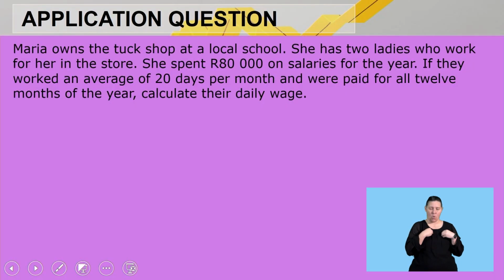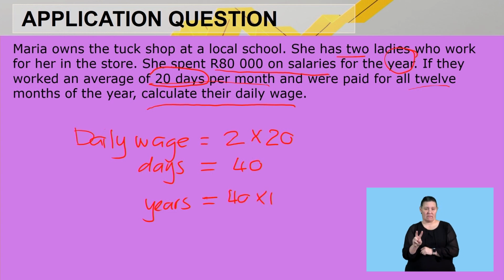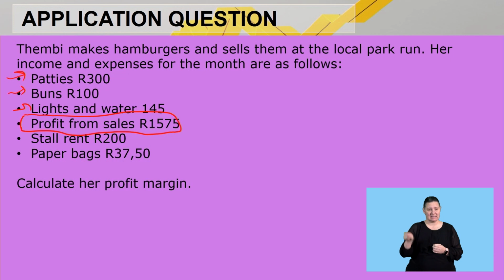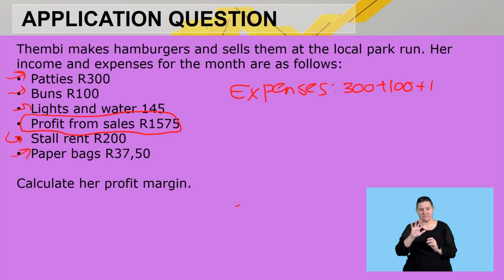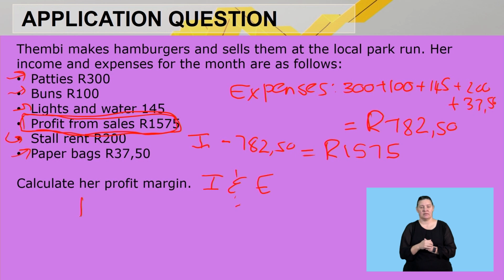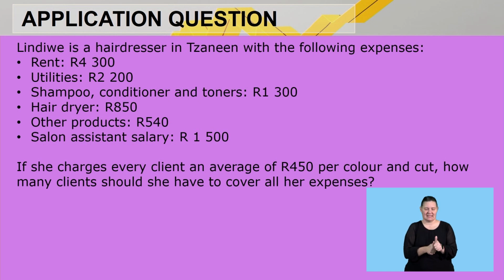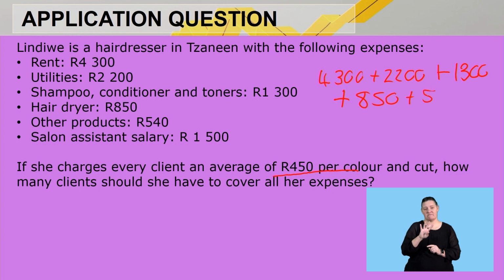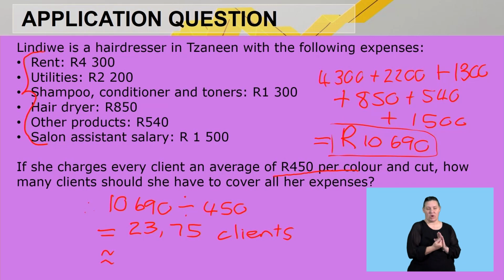Maths Literacy Grade 11 Income,Expenditure,Budget,Profit & Loss Video 2 Segment 2